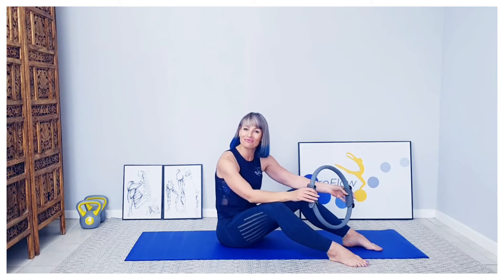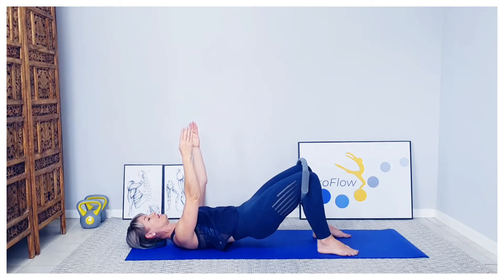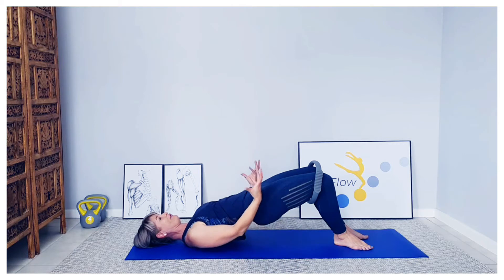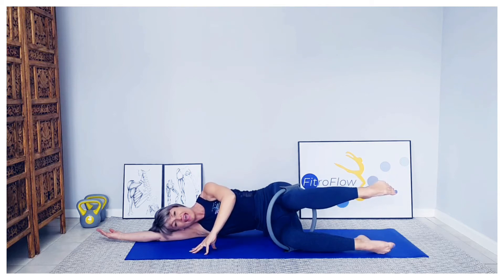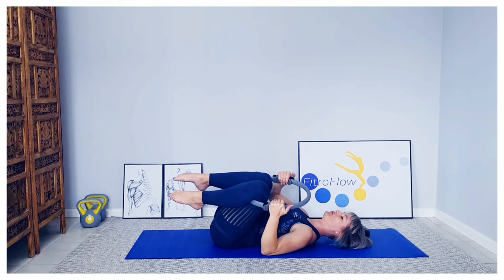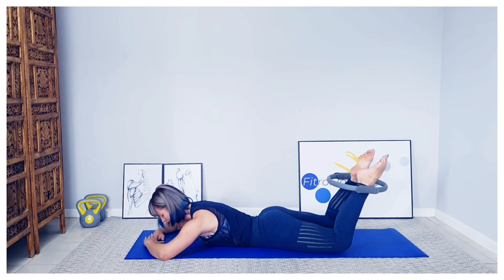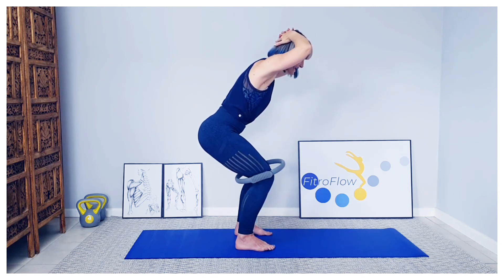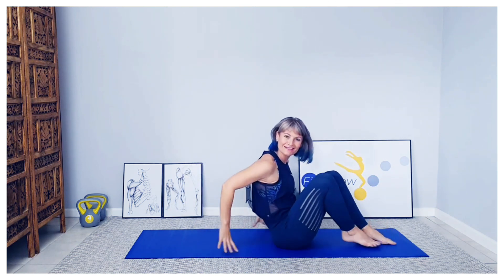Enjoy a 30 Minute Magic Circle Glute and Leg Workout!